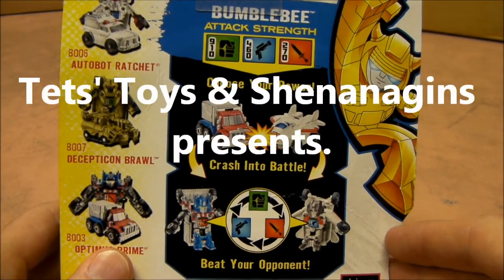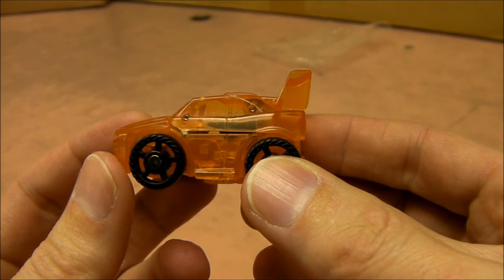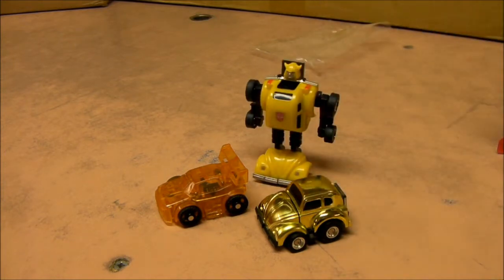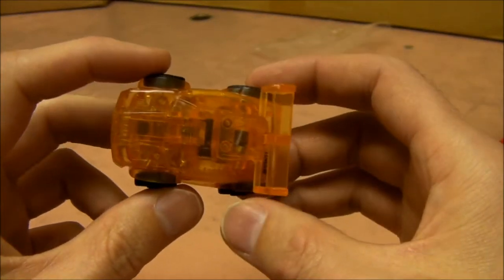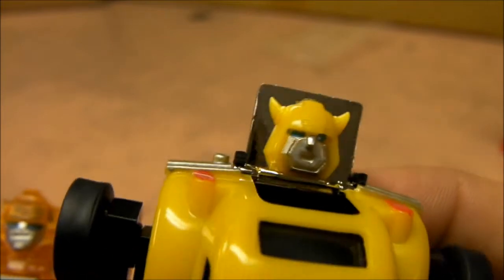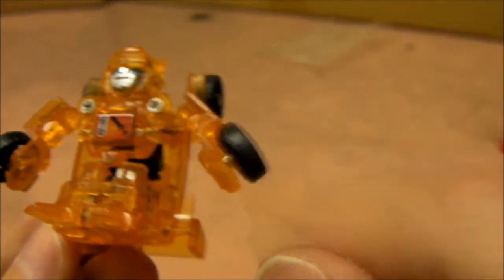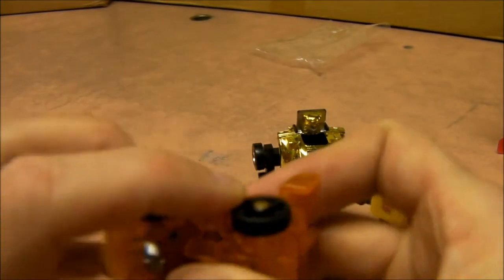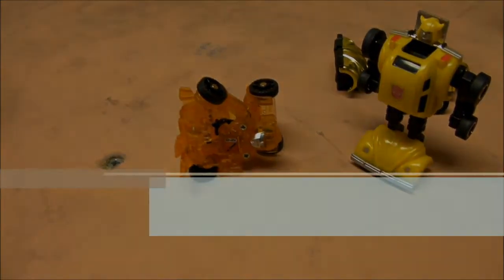Super Bots Bumblebee Botshots review.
A quick review of my newly acquired Botshots Bumblebee.  This is the 'Super-bot' version number 002.  Personally I think the colour makes it look like dehydrated person's pee.  But there ya go.  It looks cool when backlit.

Here is the link to those photos.